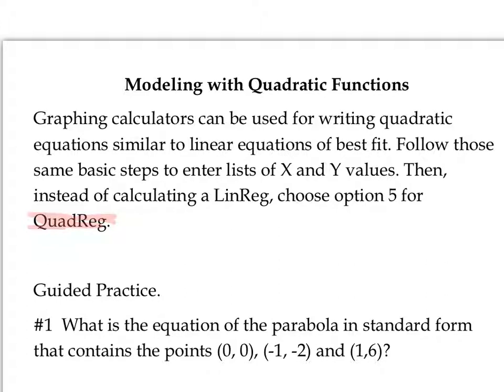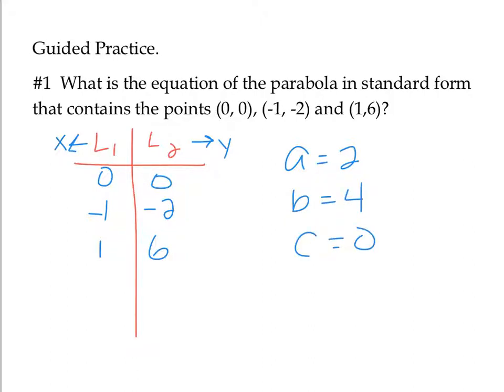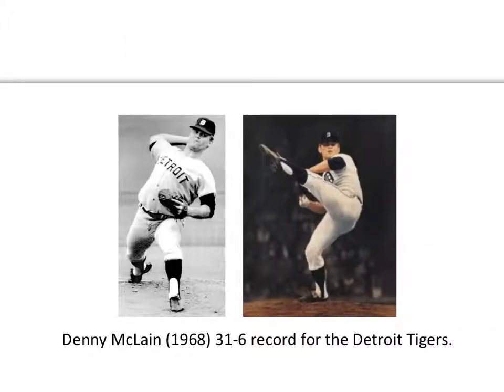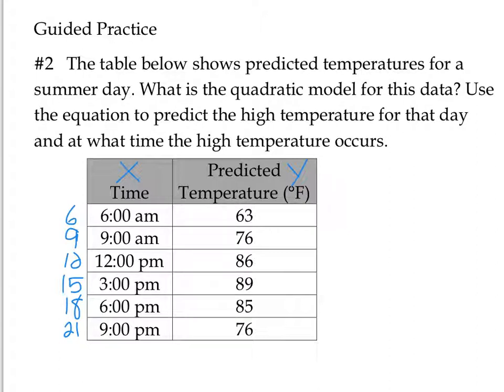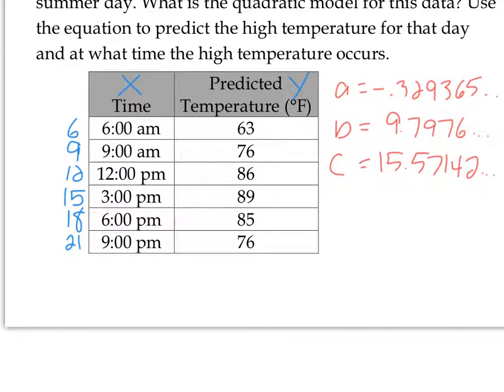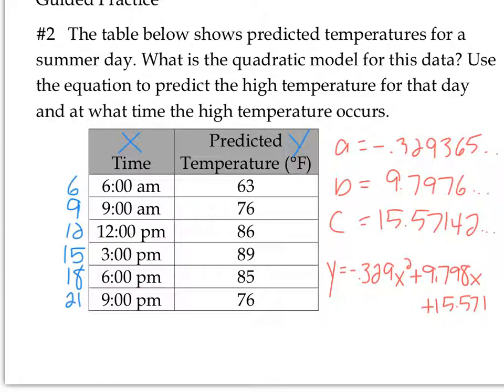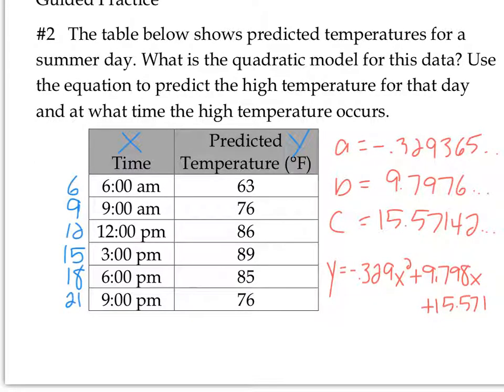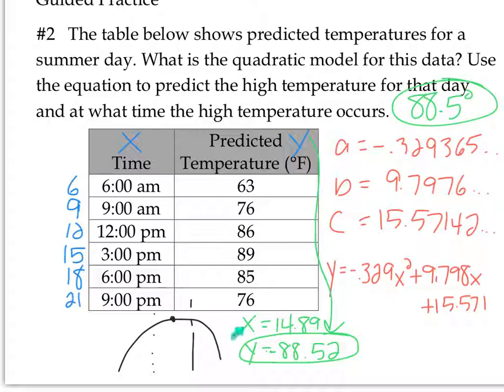Algebra 2 4.3 Modeling with Quadratic Functions